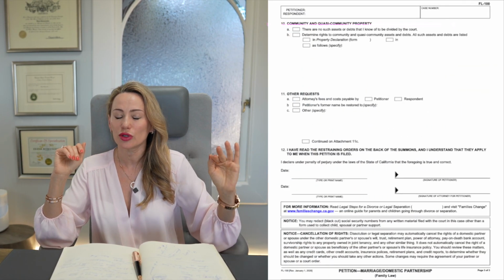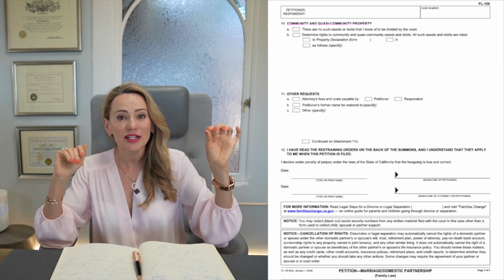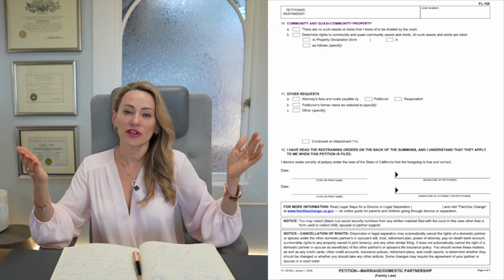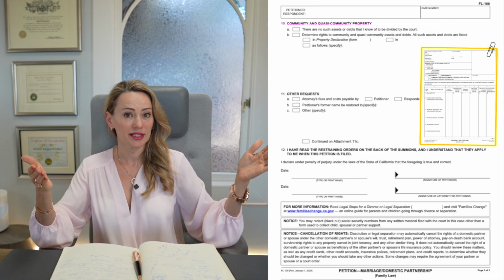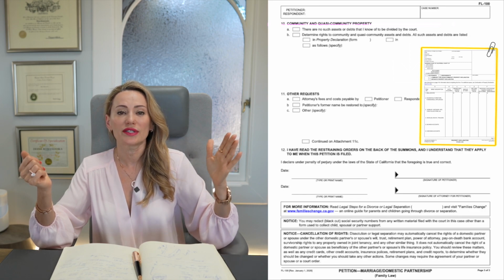Uncooperative Spouse? How to Handle Divorce Defaults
Divorce can be challenging, especially when the other party is not willing to cooperate. In this video, we explore the concept of default in relation to divorce cases. Discover the steps you need to take when faced with an uncooperative spouse, including filing the necessary paperwork and serving it to the other side.

If you need a full overview of the CA divorce process from my perspective, you can buy my book on Amazon Uncooperative Spouse? How to Handle Divorce Defaults

00:00 - Introduction to Handling Divorce Defaults
00:33 - Initiating Divorce When the Other Party Is Uncooperative
01:28 - Filing the Necessary Court Forms
02:40 - Filling Out the Judgment Package
04:15 - Default with an Agreement: Simplified Process
05:48 - Preparing the Final Documentation
07:03 - Serving the Completed Divorce Papers
08:20 - Conclusion and Recap

Ms. Romanov  is regarded as one of the best divorce attorneys in San Francisco. Her breadth of experience in California divorce law includes the areas of child custody and visitation rights; child, spousal, and domestic partner support; domestic violence restraining orders; and asset and property division.  Beyond Ms. Romanov ksa’s expertise as a divorce lawyer, she also specializes in other family law matters including prenuptial and postnuptial agreements, as well as the enforcement of premarital and post-marital agreements.